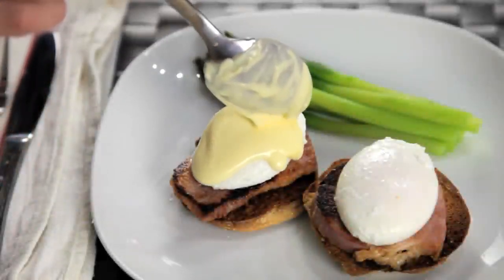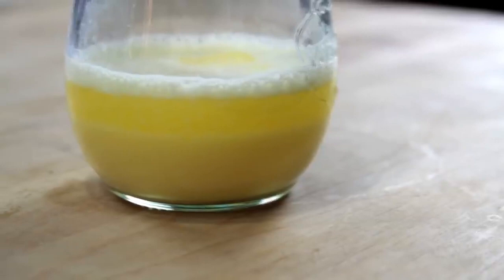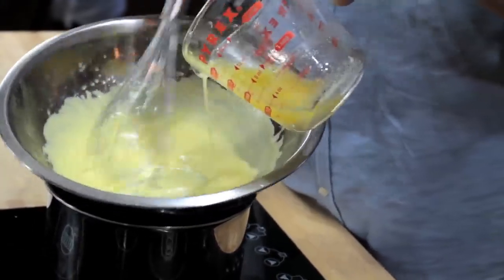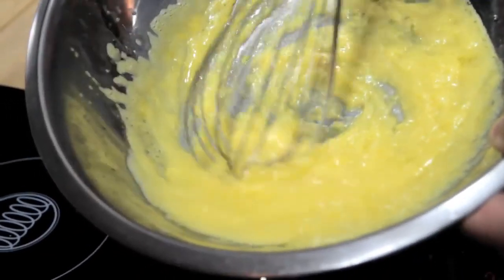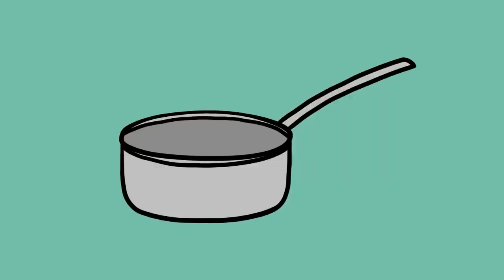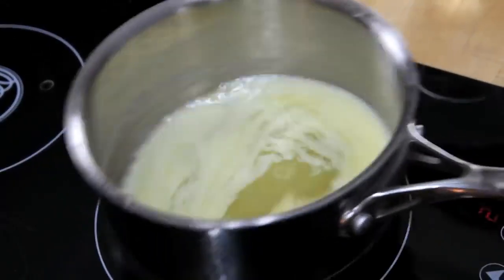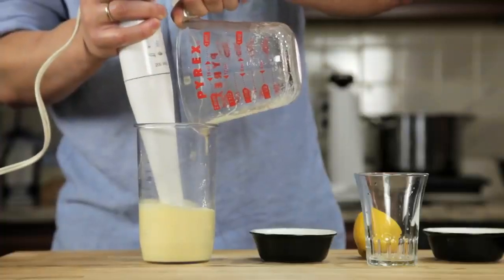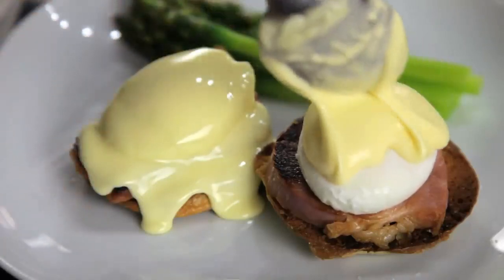How To Make 1-Minute Hollandaise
Production Assistants: Linnea Zieglinski & Renata Yagolnitzer